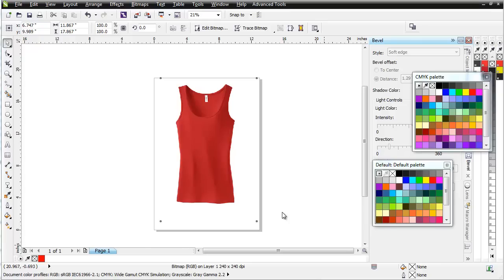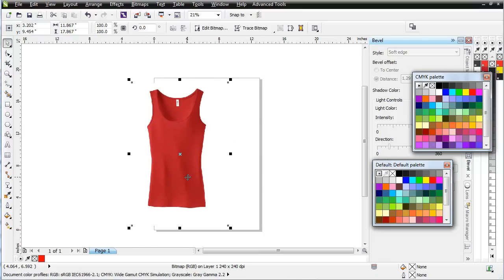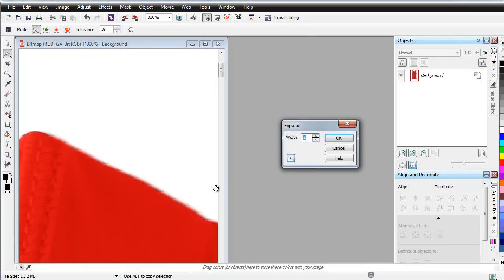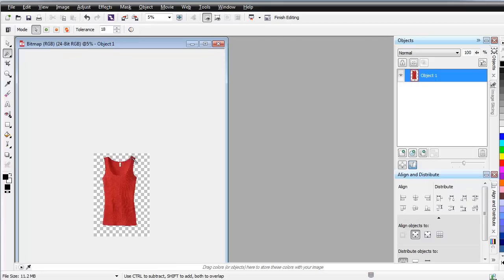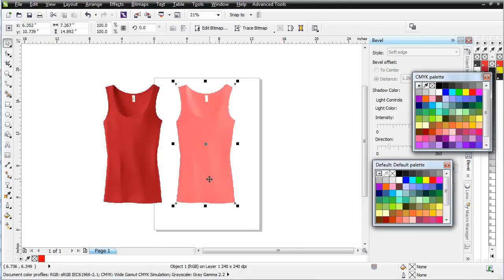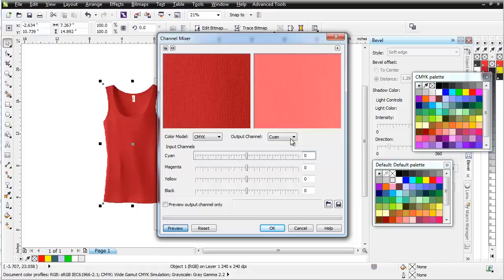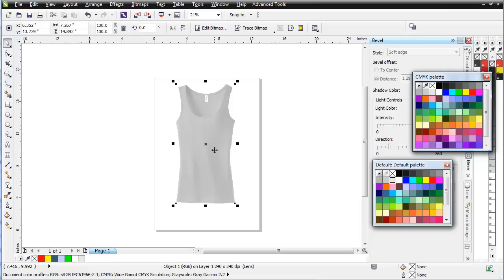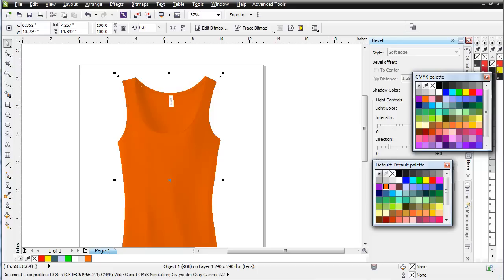HSB Color Split to Make a T-Shirt Comp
This video will show you how to make a t-shirt comp from an image in CorelDRAW.